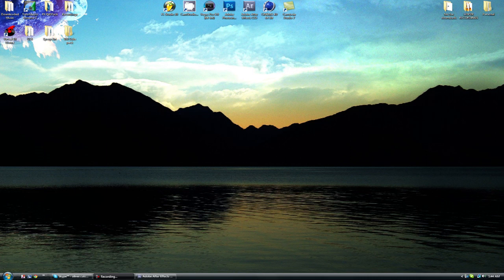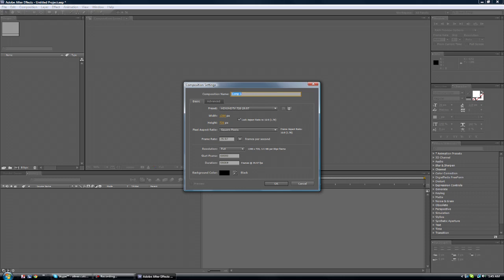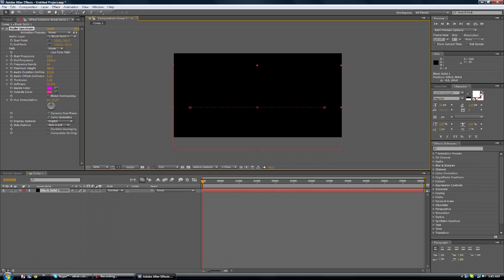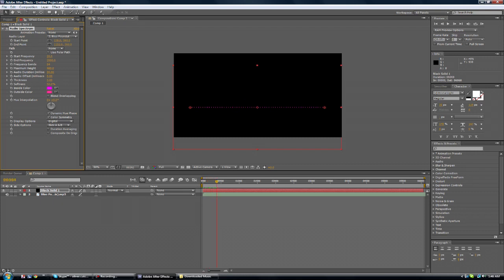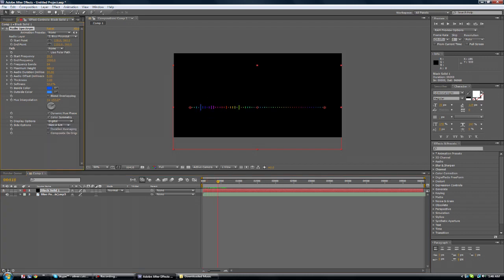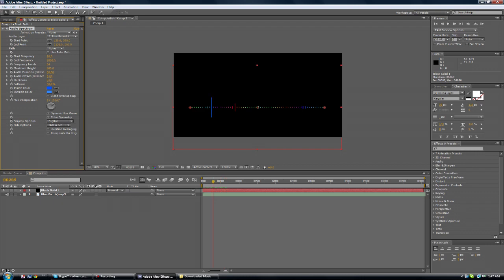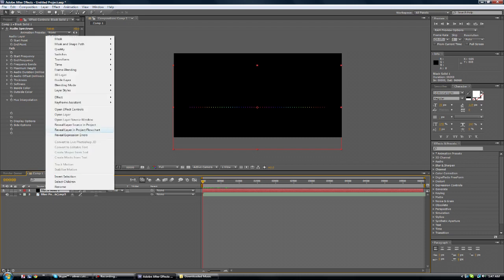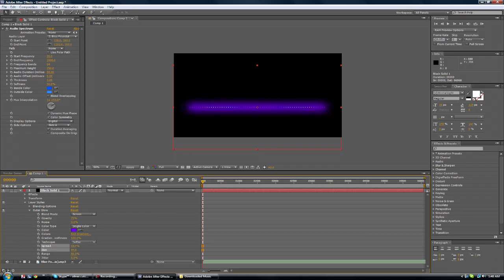Audio Spectrum Tutorial / Audio Bars / Equalizer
My first tutorial! I need a new microphone aye? I think yes don't worry it will happen.
Just how to make a simple equalizer!